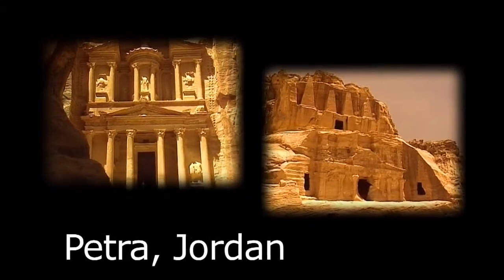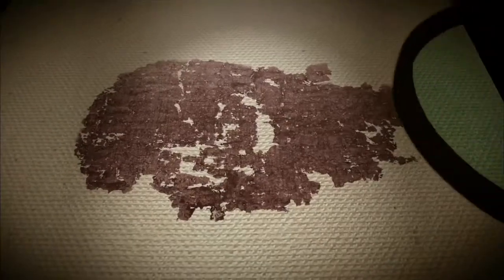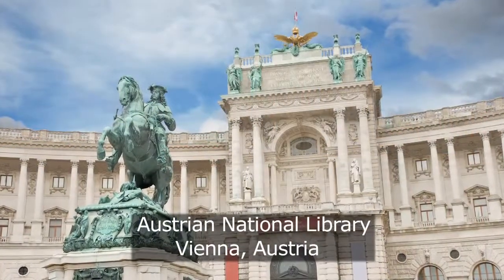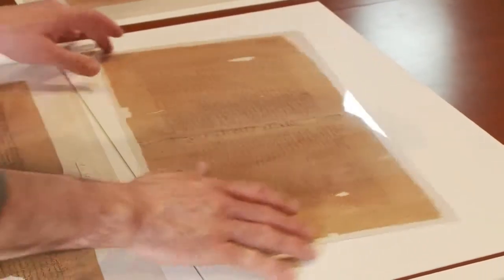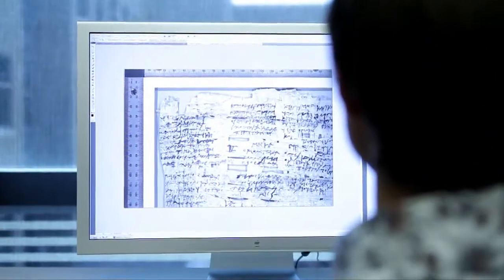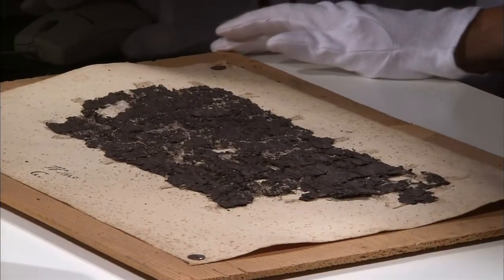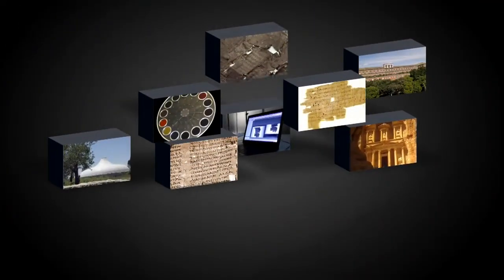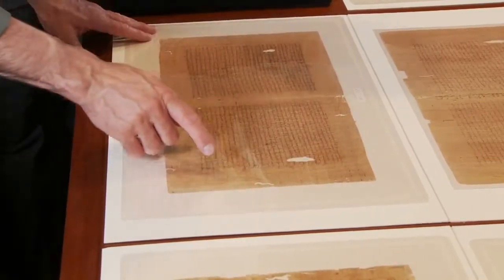Lighting the Windows of Antiquity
The Ancient Textual Imaging Group at Brigham Young University uses multi­spectral imaging to read damaged papyri and records giving graduate and undergraduate students opportunities to work with people from all over the world.

Students in the Computer Engineering even had to opportunity to get involved by programming the software for the camera and post processes.